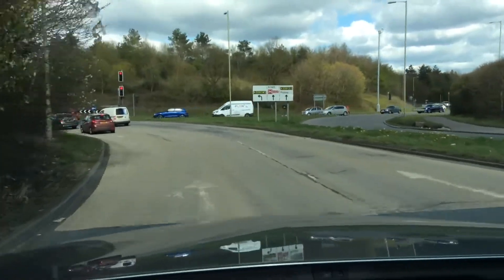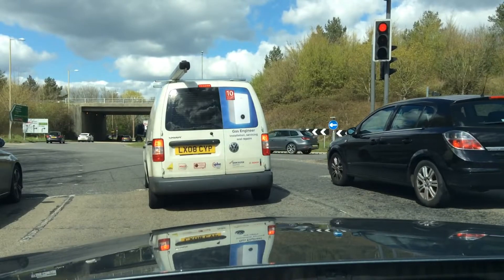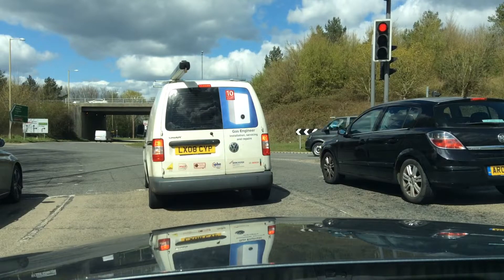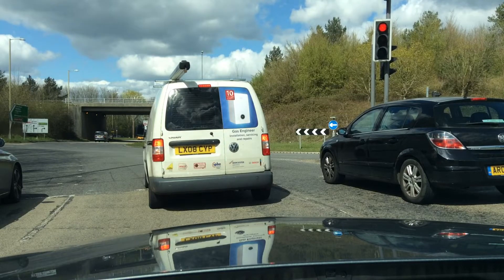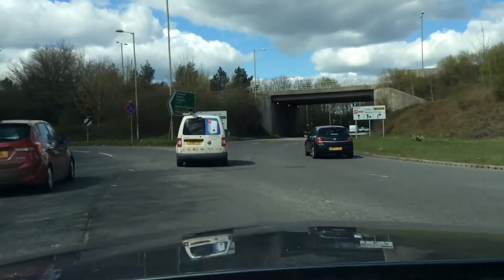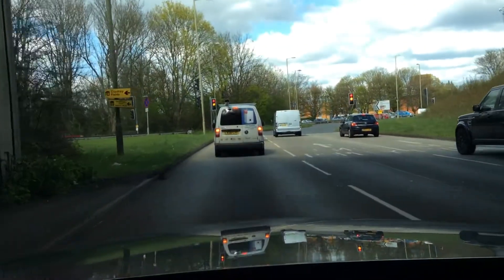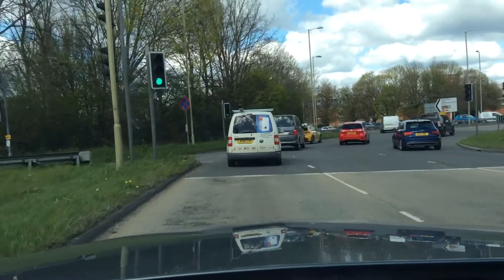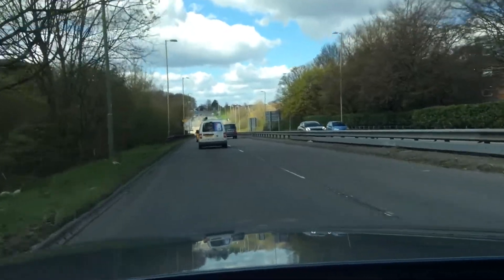Houndmills Roundabout Following Signs to Aldermaston A340, Basingstoke Driving Test Route Help Tips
Driving on the Houndmills Roundabout and the Aldermaston Roundabout, following the signs to A340 Aldermaston.
Basingstoke driving test route helpful tips.